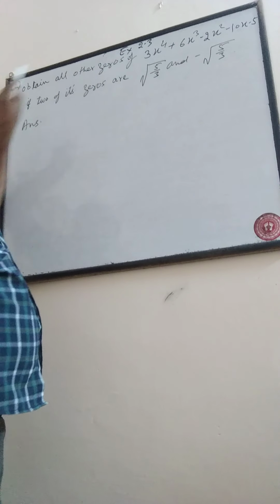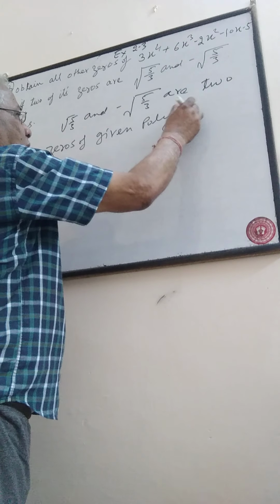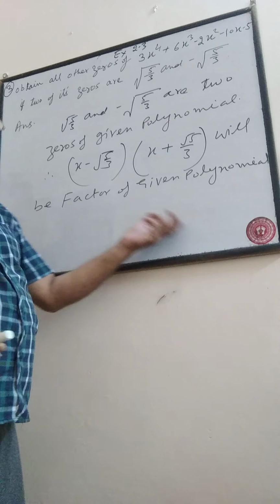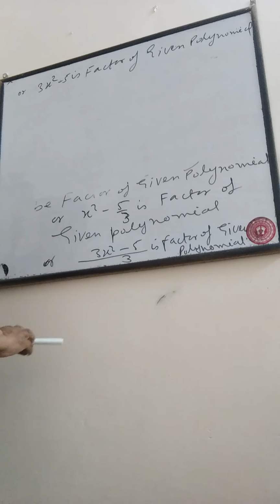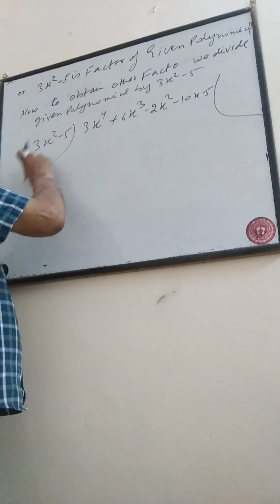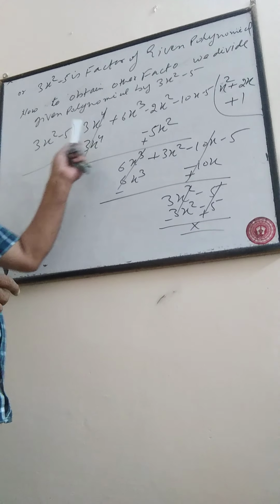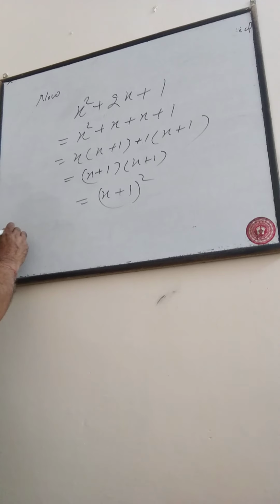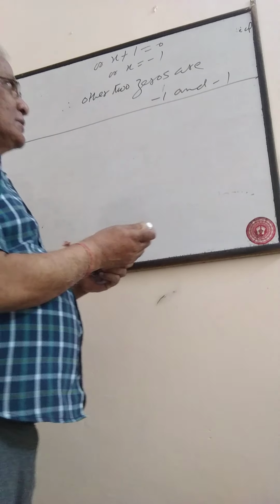28 May 2020